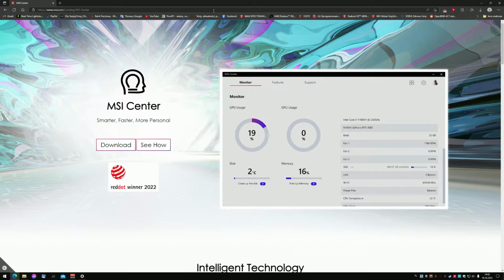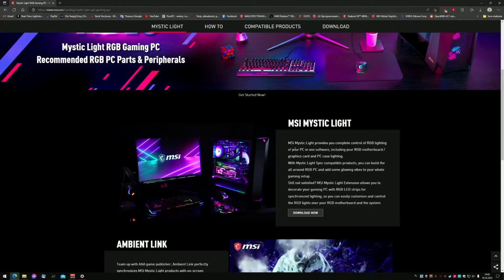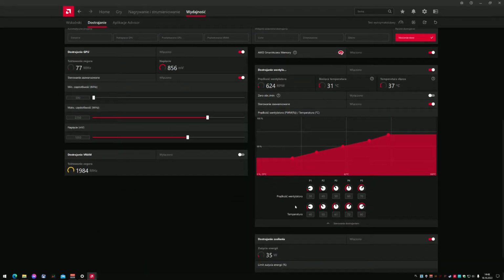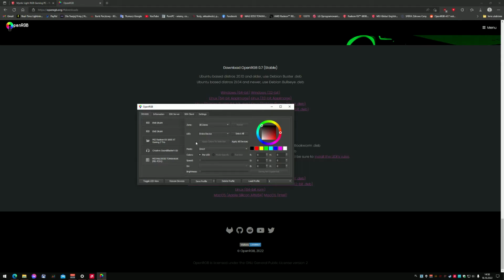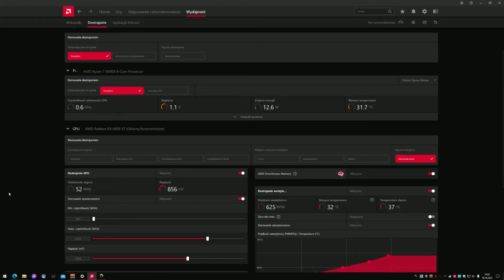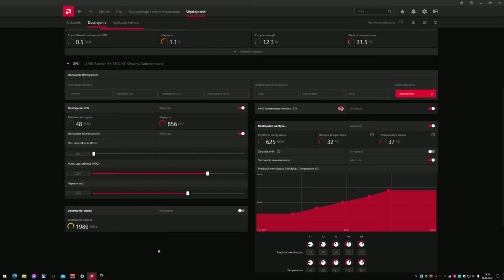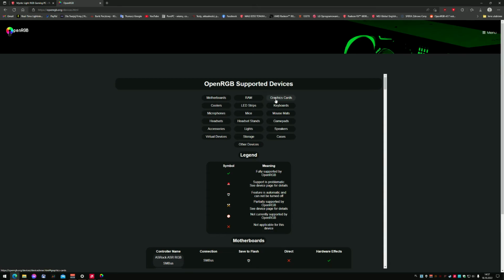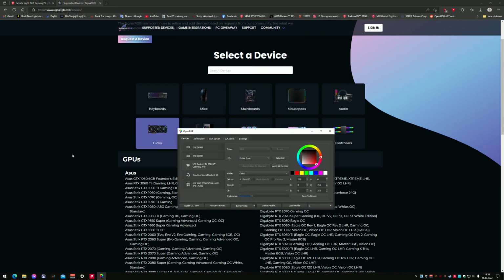MSI Center issues on AMD GPU? TRY THIS!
No more need of using MSI Center + Mystic Light anymore. Now also on AMD!